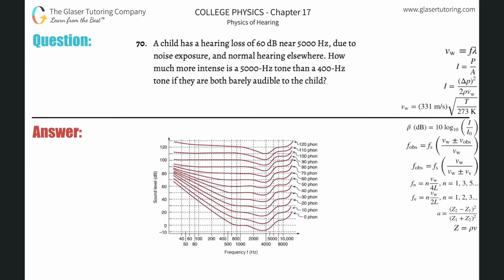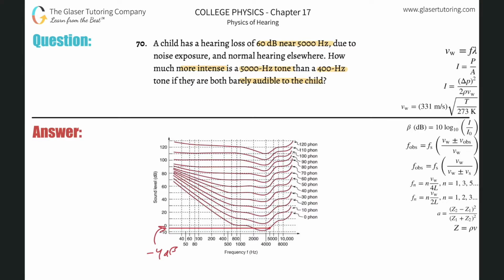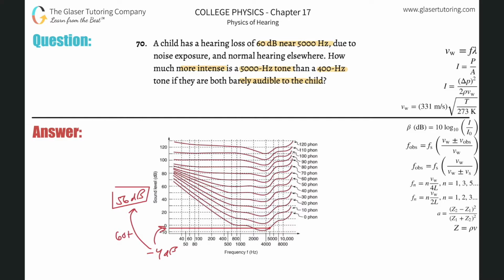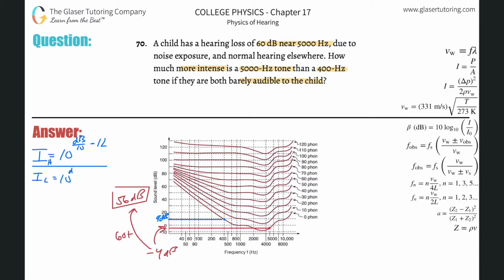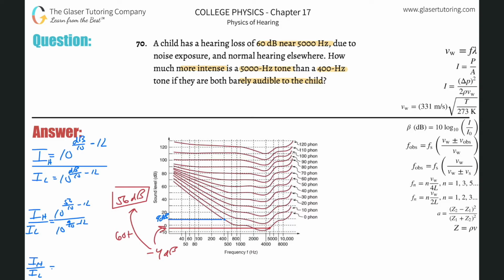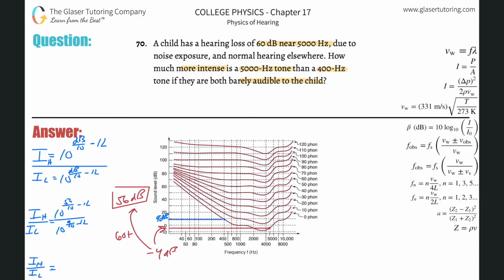17.70 | A child has a hearing loss of 60 dB near 5000 Hz, due to noise exposure, and normal hearing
A child has a hearing loss of 60 dB near 5000 Hz, due to noise exposure, and normal hearing elsewhere. How much more intense is a 5000-Hz tone than a 400-Hz tone if they are both barely audible to the child?